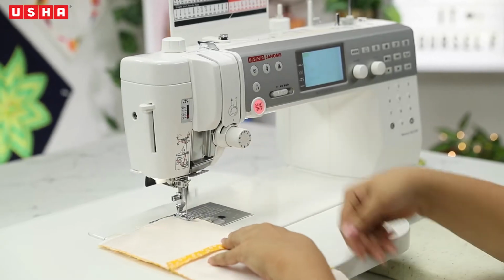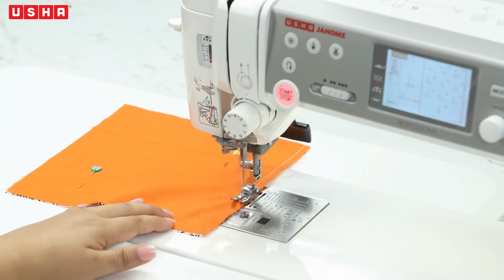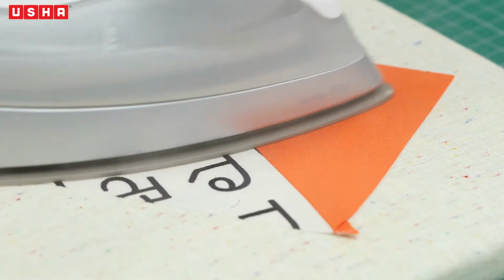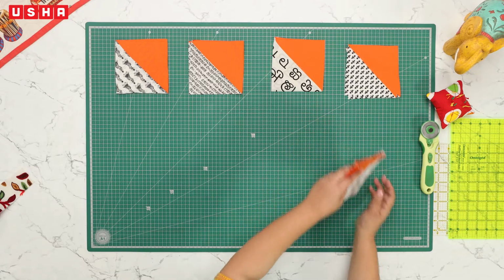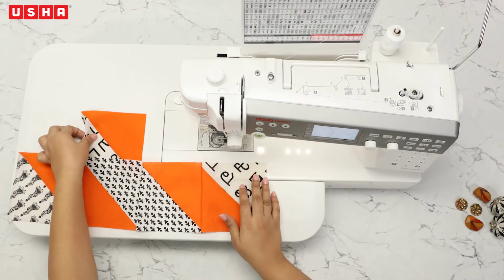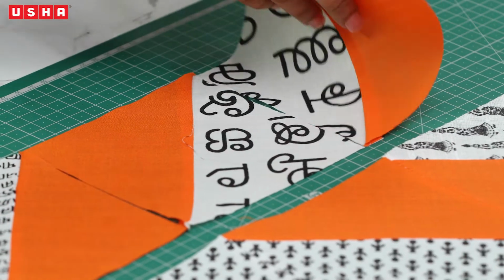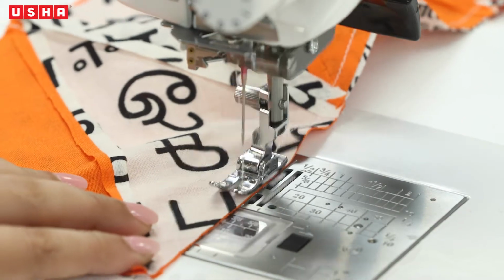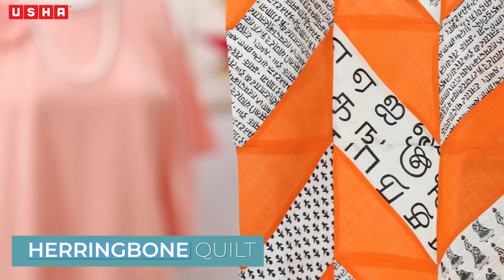Project 46: Play with Quilting : Herringbone Pattern (English)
Learn an ideal quilt technique with a Herringbone quilt pattern, featuring the special memory craft 6700P model and the best HP foot for quilting.